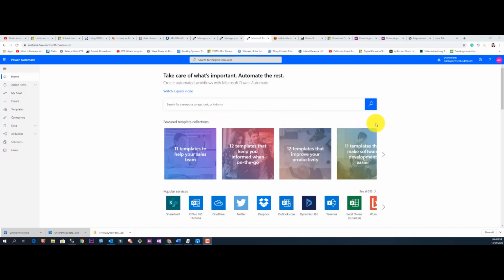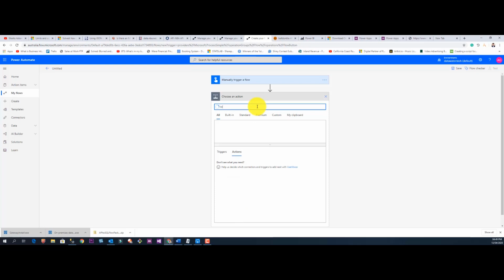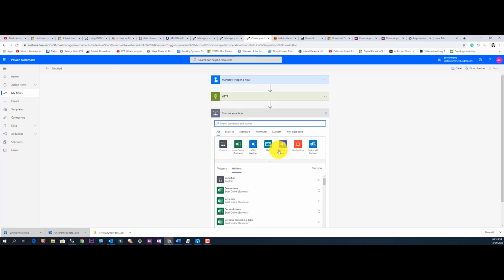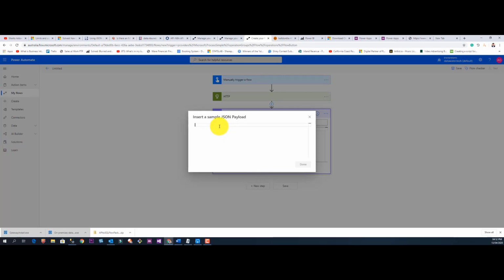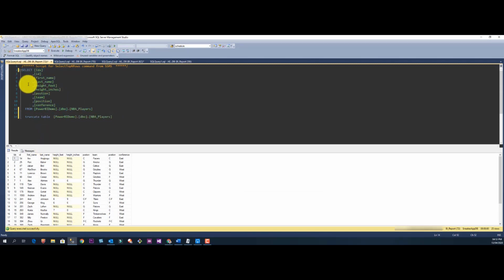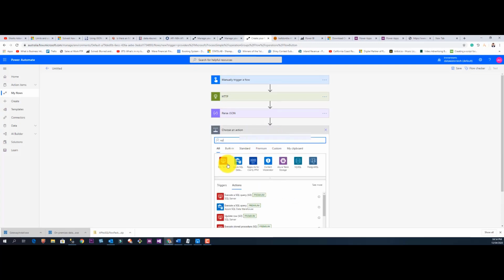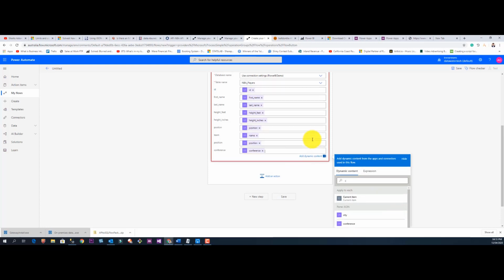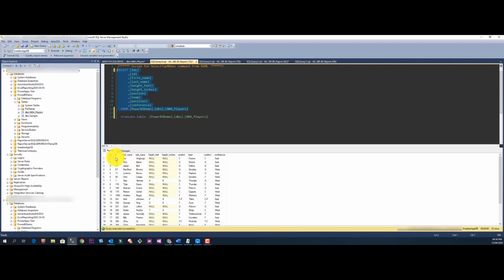Using Power Automate to extract API data to SQL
This video covers a demo on how to use Microsoft Power Automate to perform ETL to load data from API to a SQL database.

If you have any questions please post in the comments below.